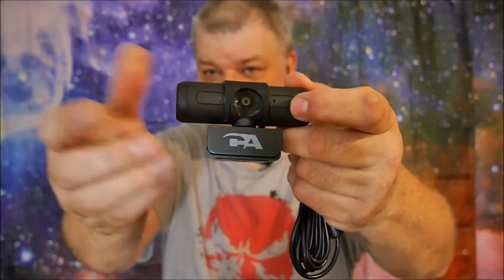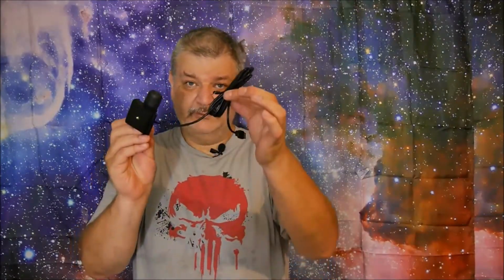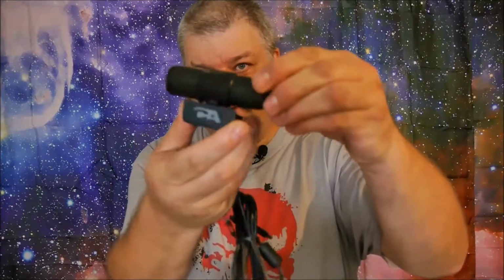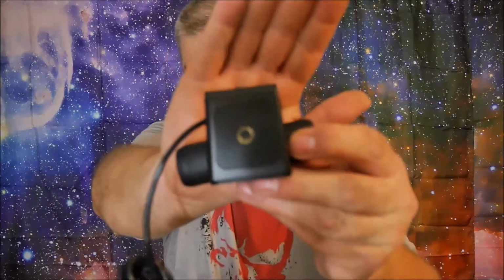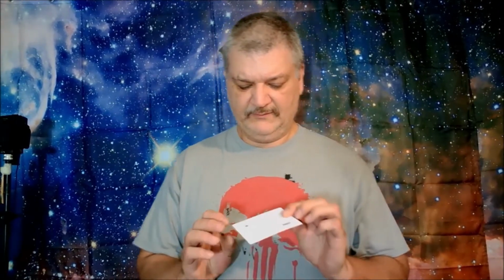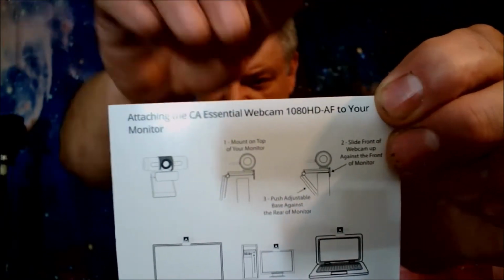Cyber Acoustics Essential Webcam